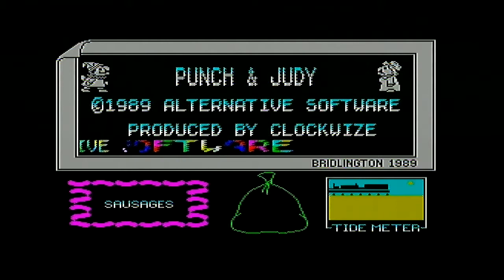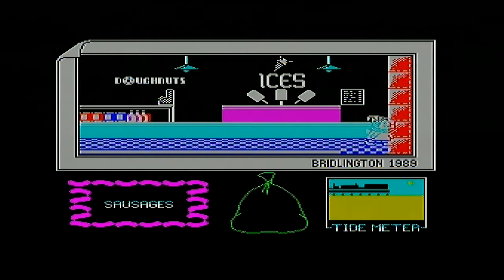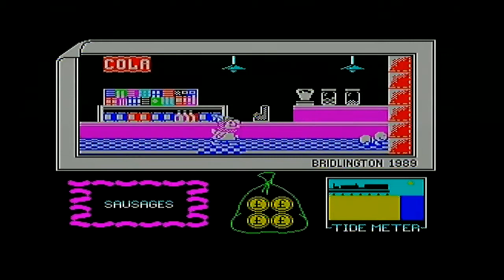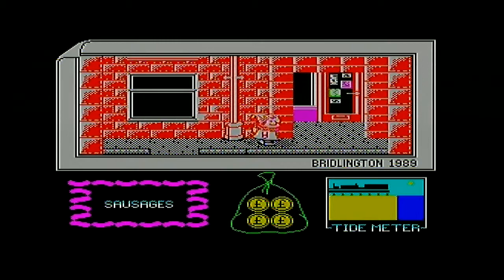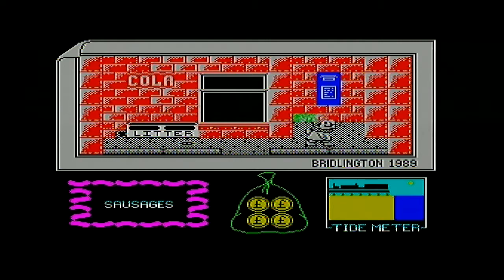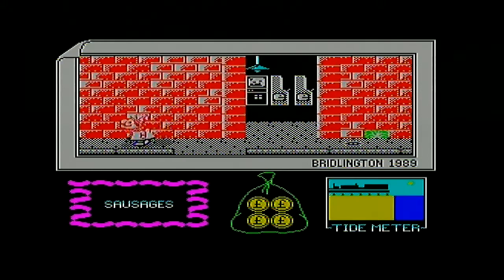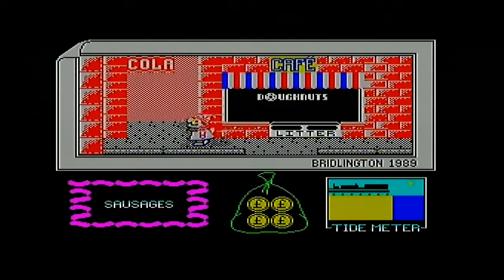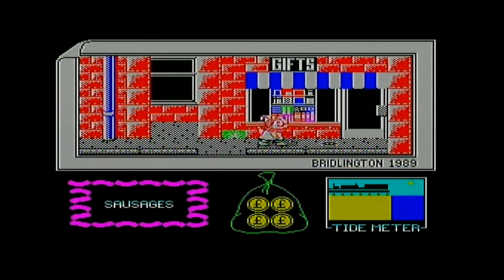ZX Spectrum Vega Games - Punch & Judy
I play Punch & Judy and it a great day at the beach